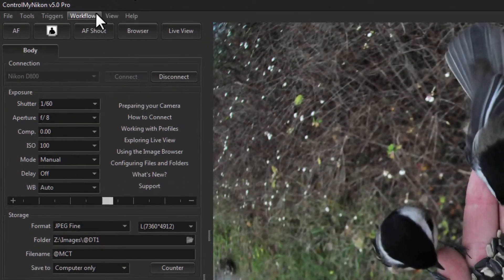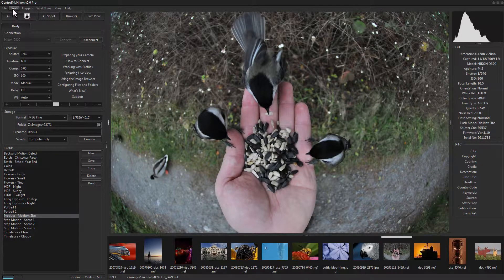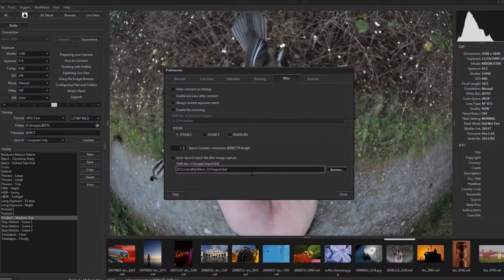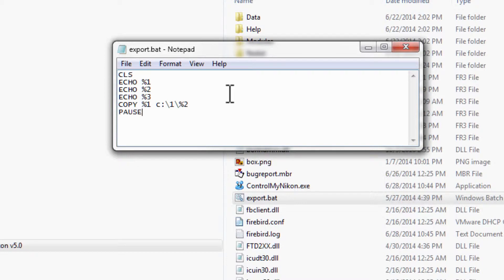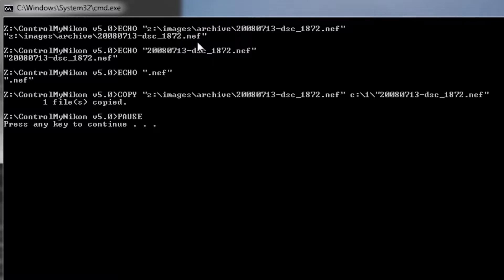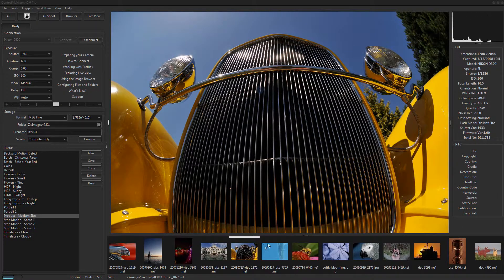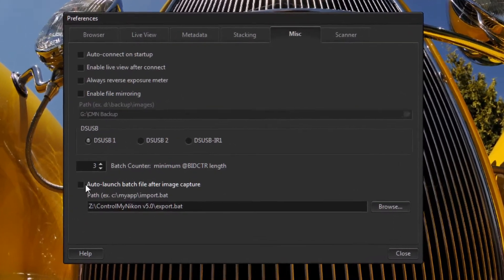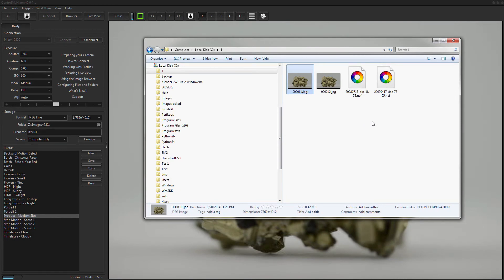ControlMyNikon 5 - Post-Processing with Batch Files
Shows how to send a captured image to a batch file that you create, which can copy, rename or process the image.